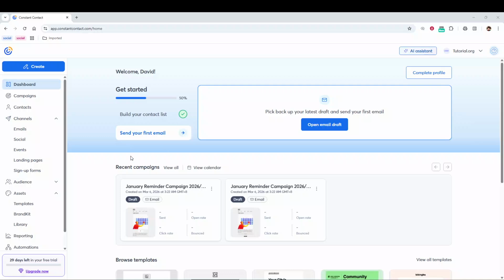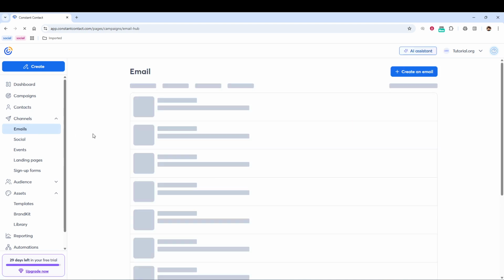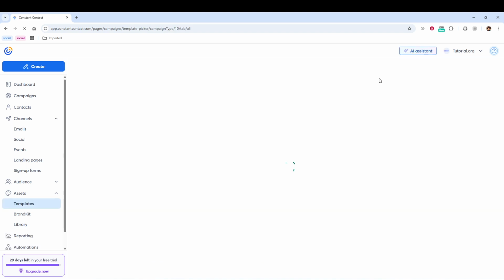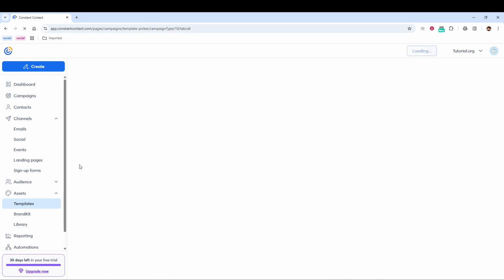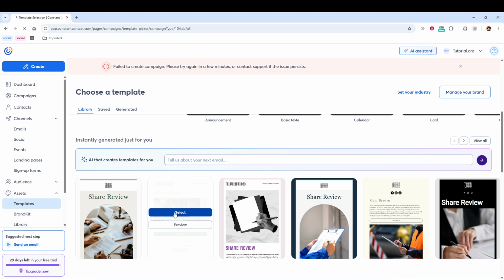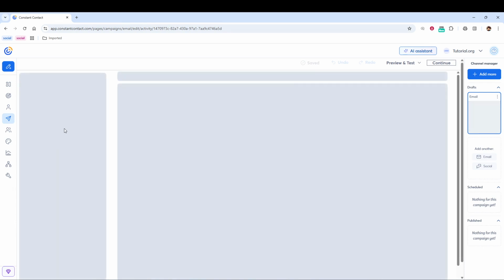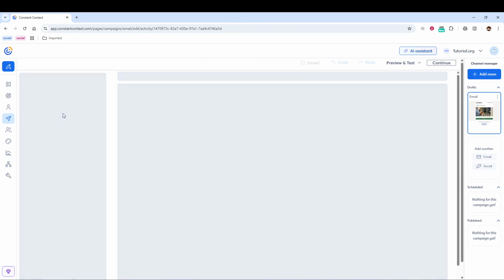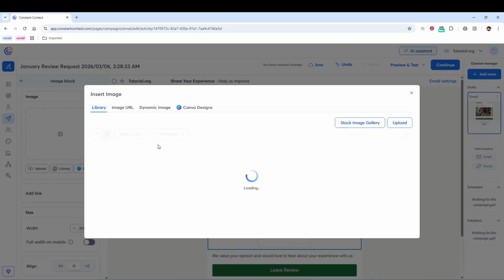How To Add A Gif Into A Constant Contact Email [2026 Guide]